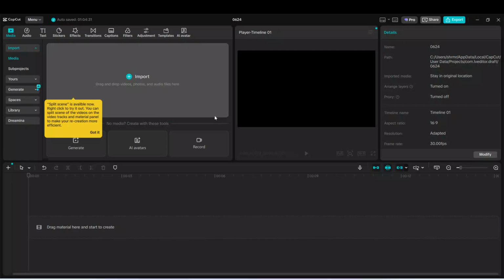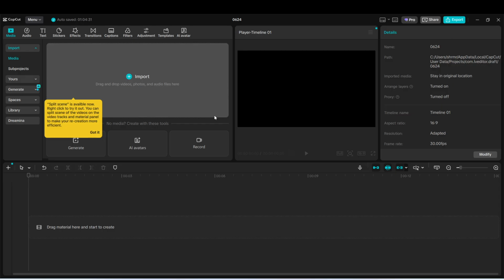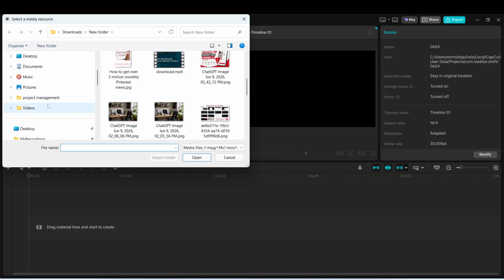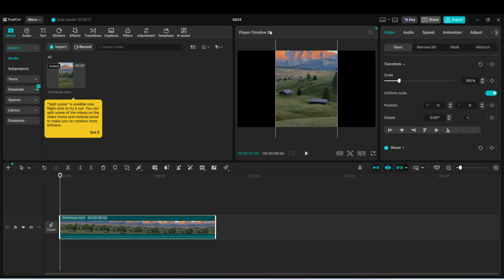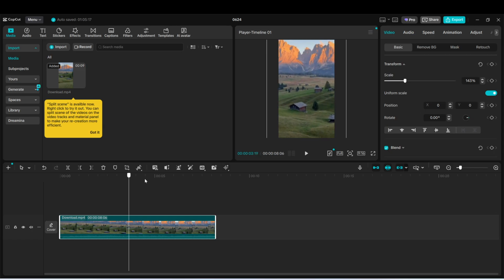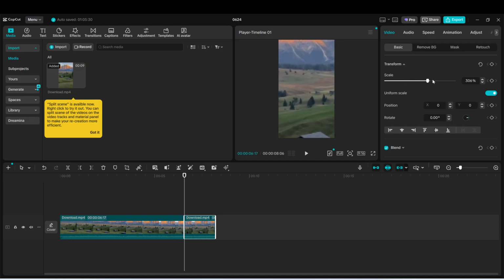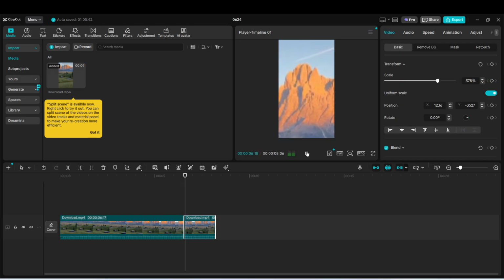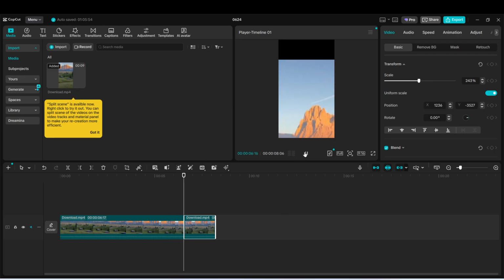How to Make Photos Move in CapCut PC (Ken Burns Effect)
In this video We will show you How to Pan and Zoom Photos in CapCut for a Ken Burns Effect How to Make Photos Move in CapCut PC (Ken Burns Effect)

pan and zoom photos in capcut for ken burns effect, capcut ken burns effect tutorial, how to animate photos in capcut step by step, create smooth pan and zoom effect in capcut, capcut keyframe photo animation guide, add motion to still images in capcut, cinematic photo slideshow capcut tutorial, slow zoom on pictures for reels shorts, beginner capcut keyframe editing tips